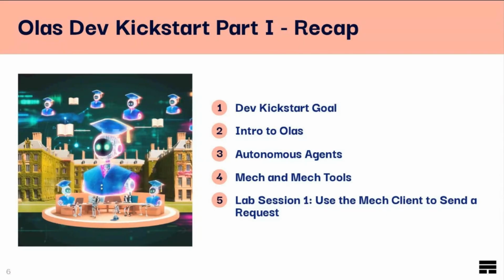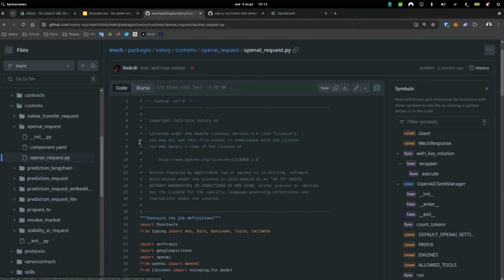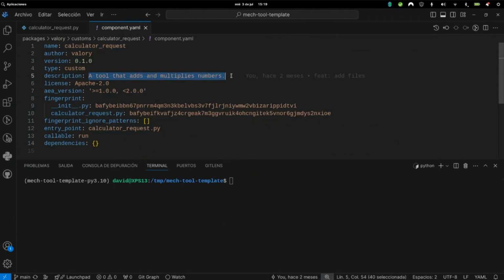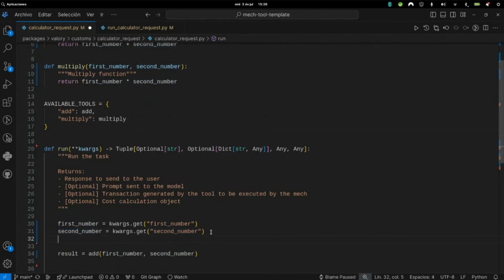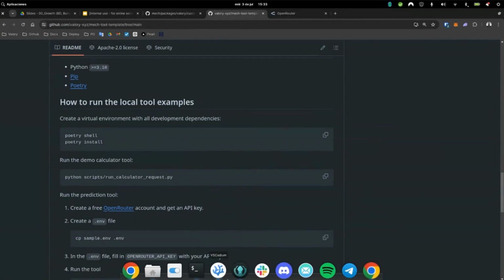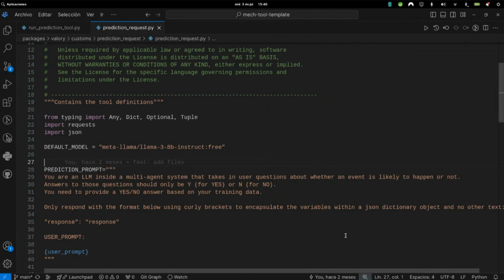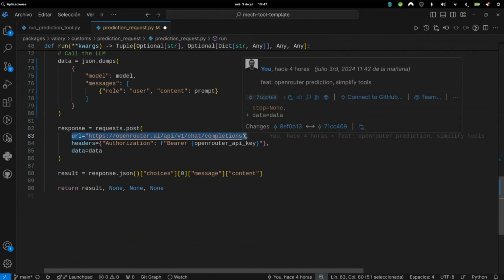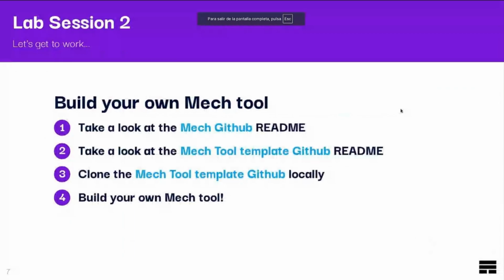Olas Dev Kickstart 2: Part Two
This is the second session from Olas Dev Kickstart 2. In this session, we will be coding a Mech tool step-by-step.

About Olas: Olas incentivizes and coordinates different parties to launch autonomous agents that form entire AI economies.